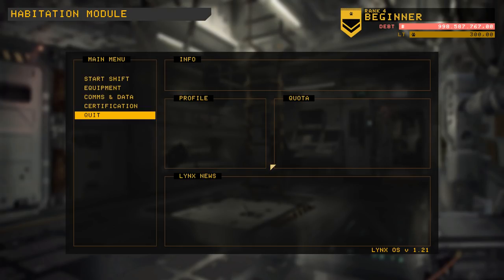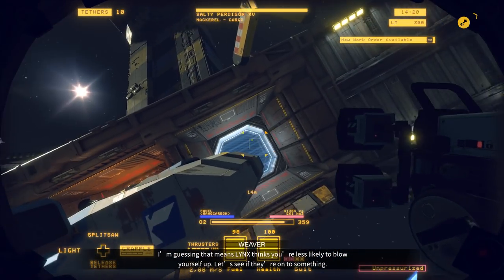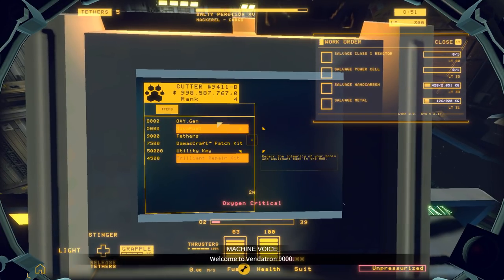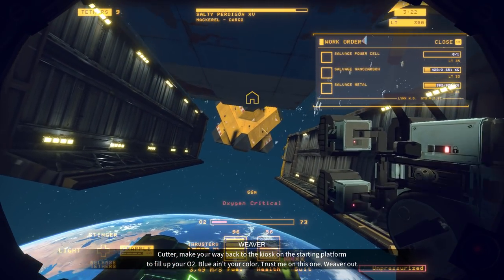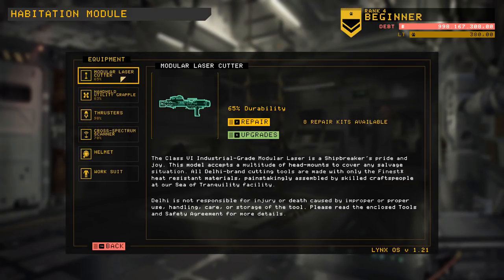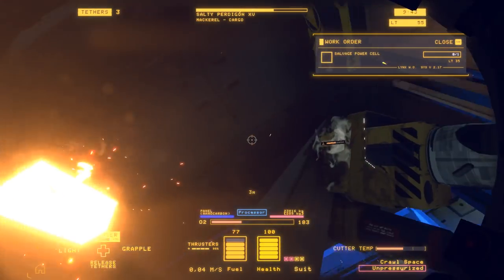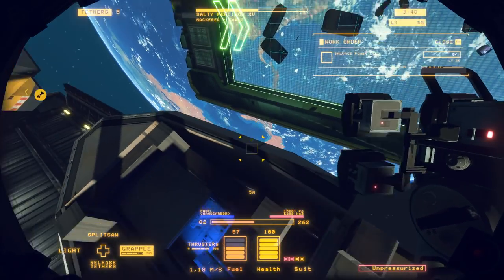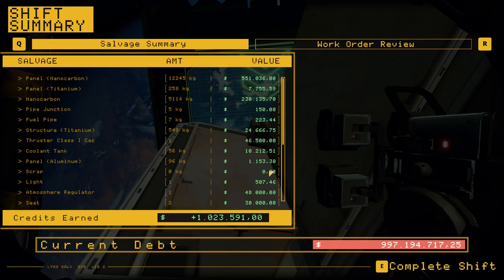Hardspace: Shipbreaker - #1 - Recycling In Space + On Becoming A Dad [Calm Content - No midroll ads]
New experimental content: combining Shipbreaker and my thoughts on becoming a dad packed together. And of course: calm content, so no ads mid-video.

Major General Santiago

Colonel Brendryen
Colonel Metzger
Colonel Westover

Major Weber
Major Moleemann
Major Chung
Major Duck
Major Zeeshan
Major Grindley
Major Wenke
Major Adams
Major JFHeasy
Major Parle
Major DeLuce
Major Aura
Major Vikesh
Major Smith
Major LLC_LLB
Major Chester
Major Porkibus
Major AdmiralKaizer

Captain Pulliam
Captain Morscher
Captain Iceman
Captain Martinez
Captain Ethanol87
Captain Dave
Captain Christensen
Captain Braugh
Captain Karuppiah
Captain Dalbhuie
Captain Kierdan
Captain Maverick

Cheers,
Stealth